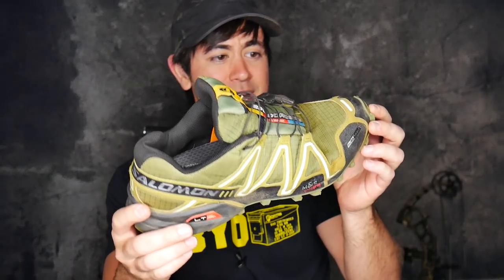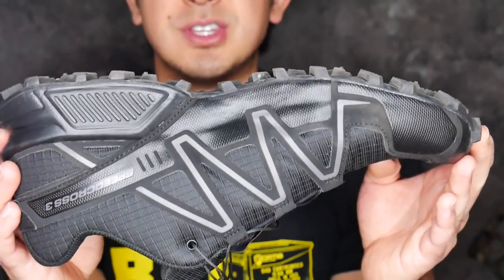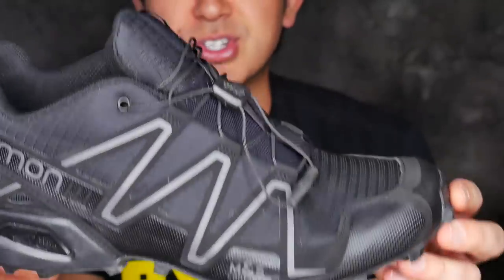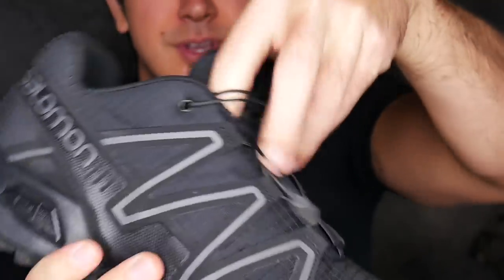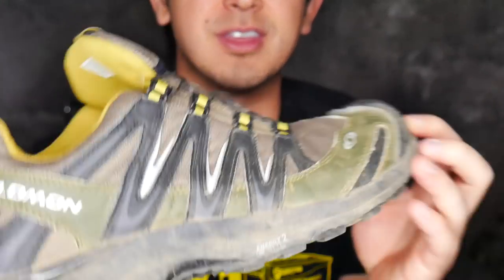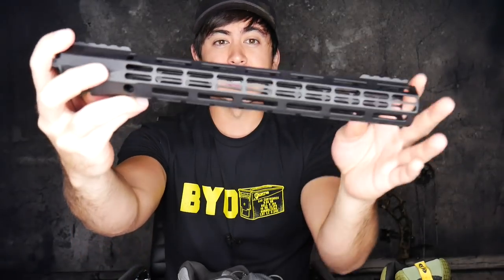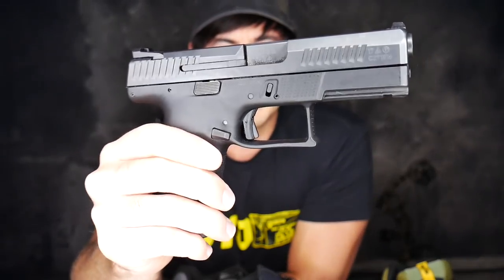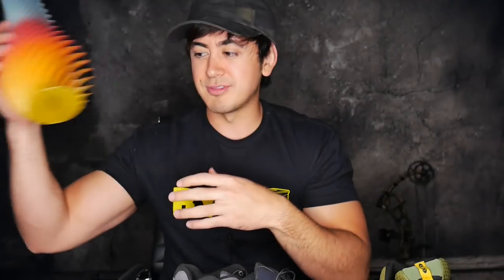My Favorite Shoes - Salomon Speedcross Review - and other future projects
"What's your favorite shoe?" A question I've been asked too many times to ignore. My answer is almost always the Salomon Speedcross 3 (or 4), because they are just an awesome pair of shoes. I've owned a handful of Speedcrosses as well as other Salomon shoes and boots over the year, and I've really loved every pair. If you're curious about why I love them so much, I guess you'll just have to watch!